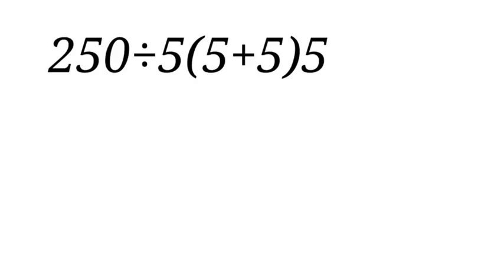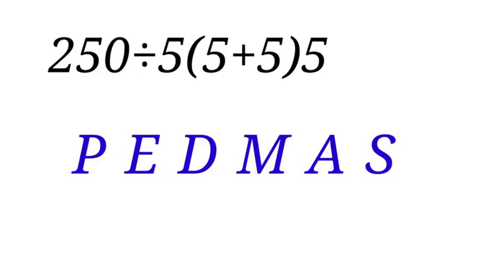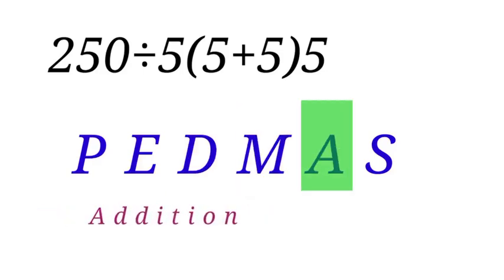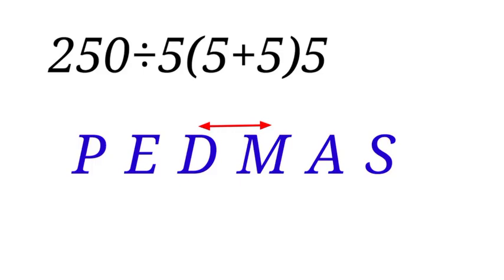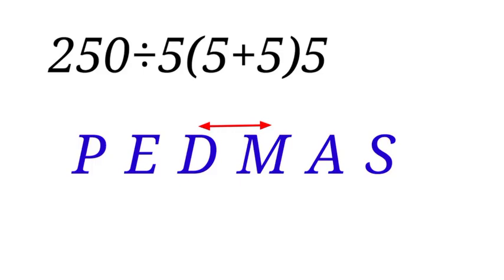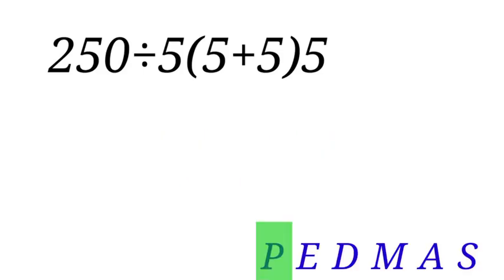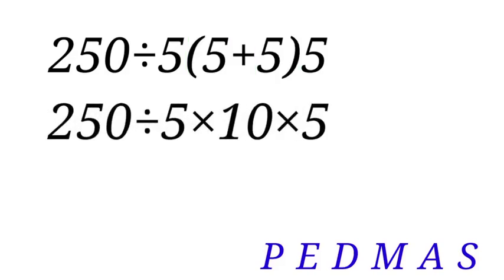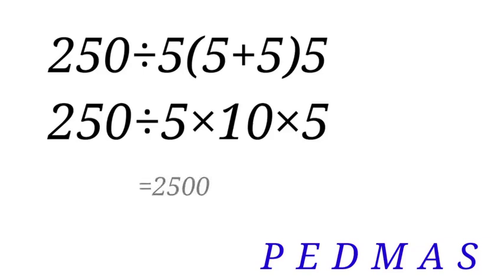More than 98% will get this question on Order of Operation wrong